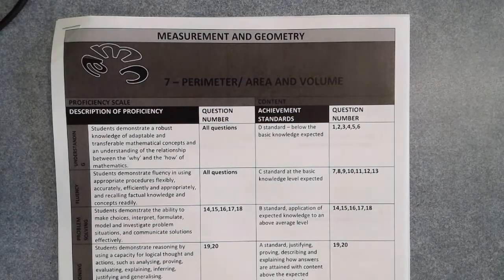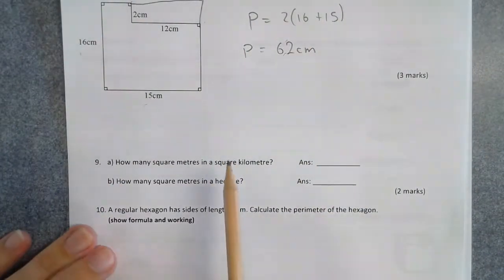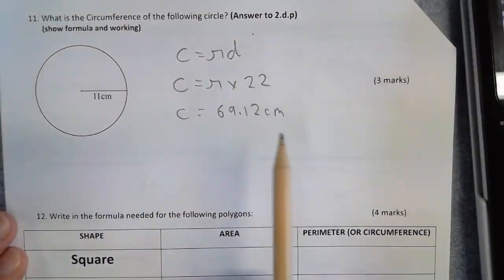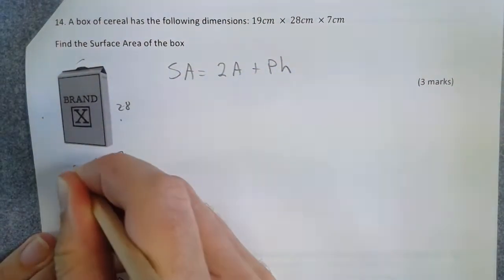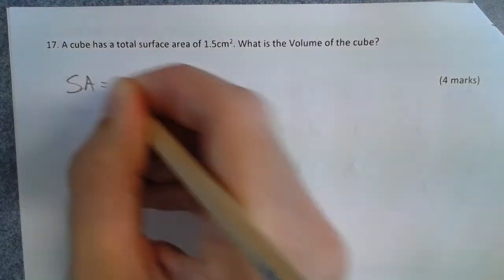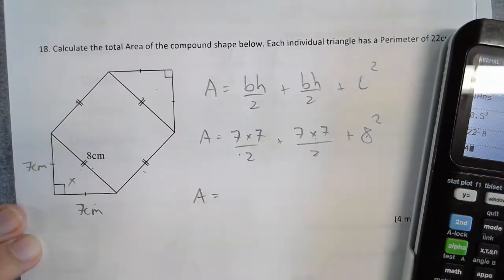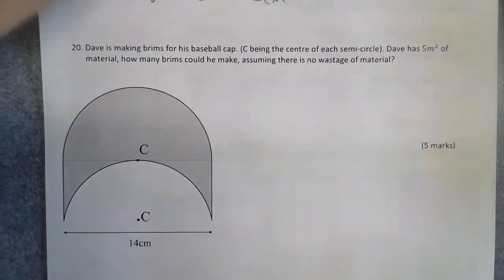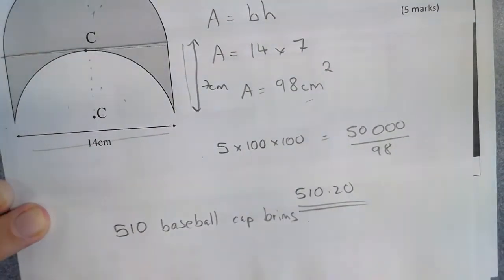7 Perimeter/ Area and Volume 2020